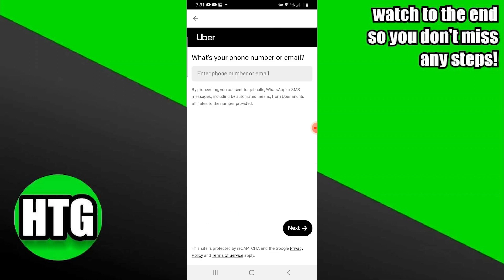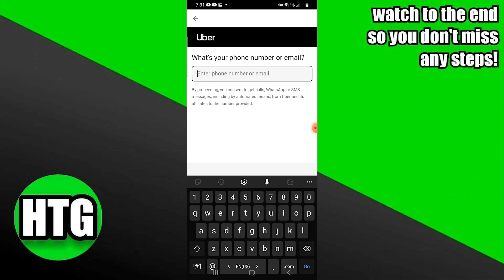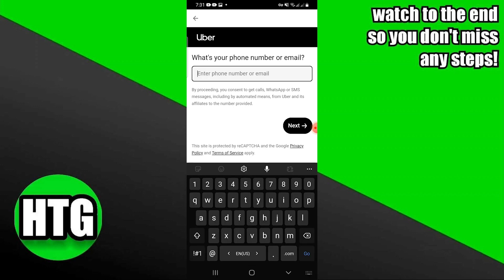HOW TO DELETE UBER EATS ACCOUNT! (QUICK AND SIMPLE)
If you're wondering how to delete your Uber Eats account, you've come to the right place. We understand that circumstances change, and we're here to help you through the process. Follow along as we walk you through each step to ensure a smooth account deletion.

0:00 INTRO
0:04 TUTORIAL

My exact blueprint I use to find high ranking video topics that produces me $4,000 every month